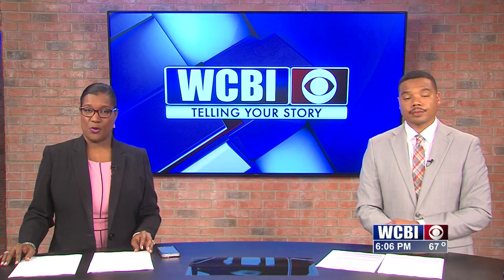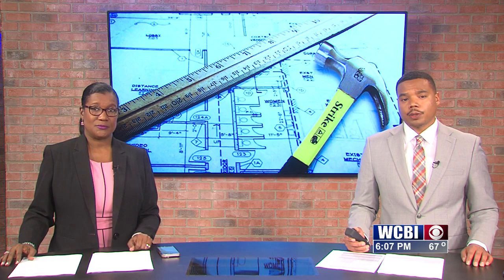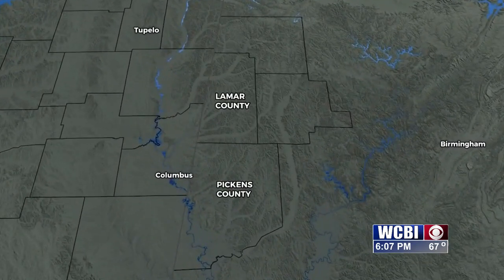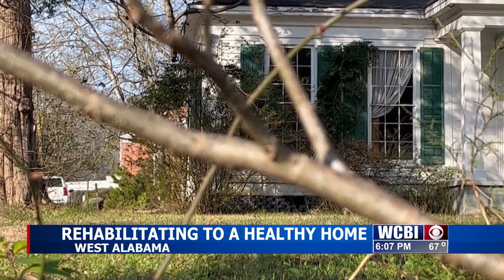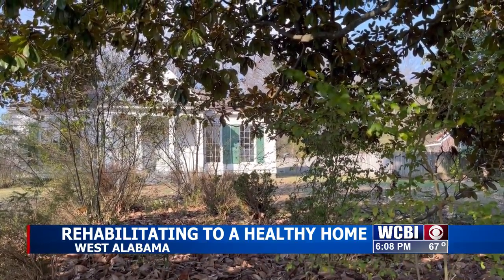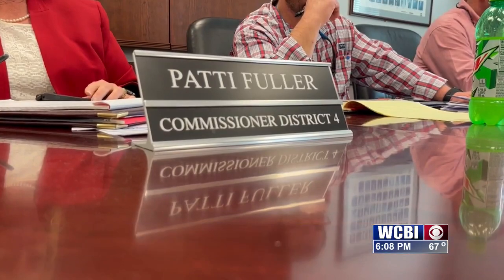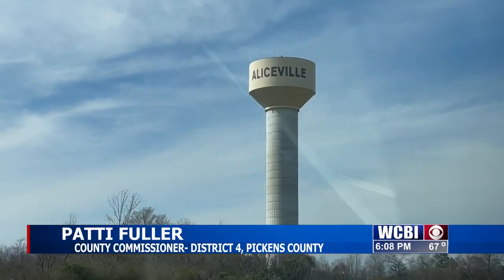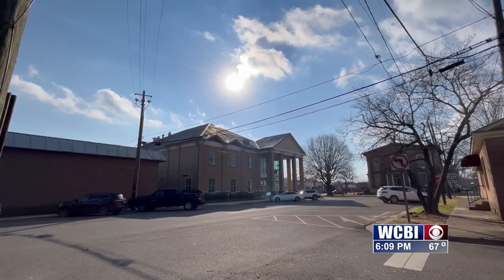Program in west Alabama aims to help keep homes healthy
Is your home healthy? Some of the older homes in west Alabama are showing their age and the issues could even be affecting the health of their owners.